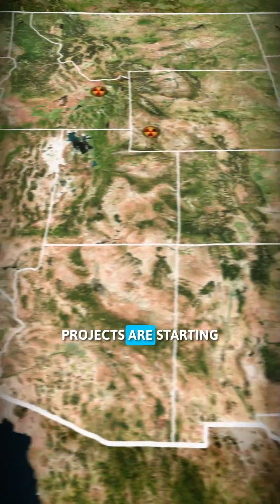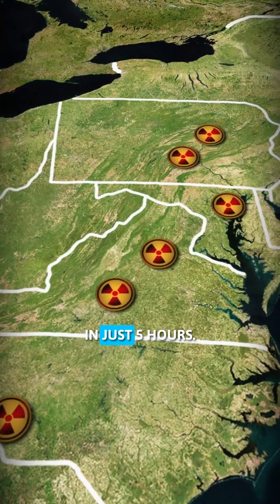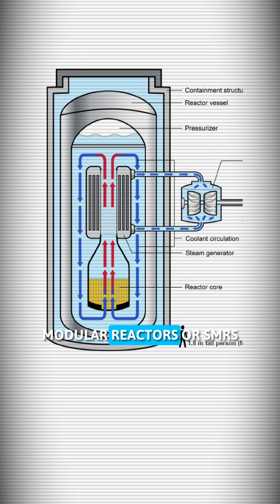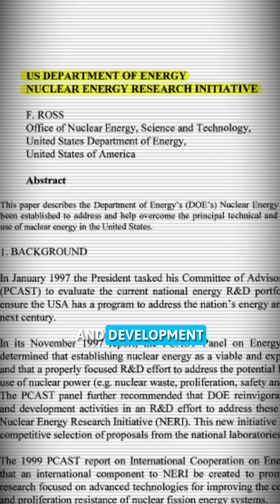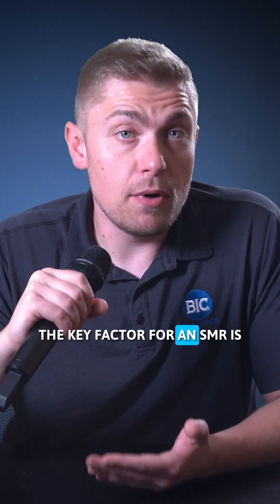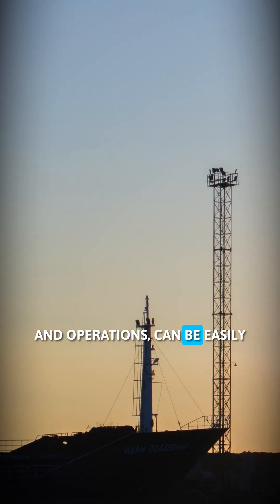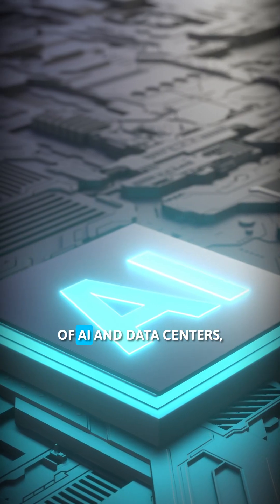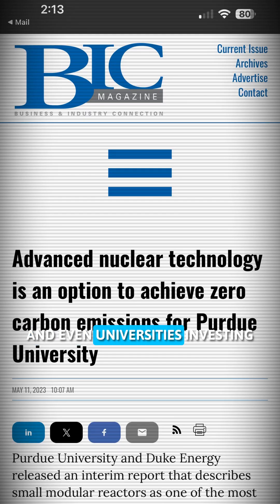The Rise of Small Modular Reactors (SMRs) in the U.S.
Small Modular Reactors (SMRs) are popping up across the U.S. but why now?

These factory-built nuclear reactors offer scalable, safer, and more efficient energy solutions, and they’re gaining traction as demand for electricity surges. Tech giants, energy companies, and even universities are investing heavily in SMR technology. With the first operable SMR just on the horizon, are we witnessing a turning point for nuclear power?

📰 For more news on the renewable energy industry, manufacturing industry, oil and gas industry and more,

💡 Will SMRs revolutionize nuclear power, or is the hype overstated?